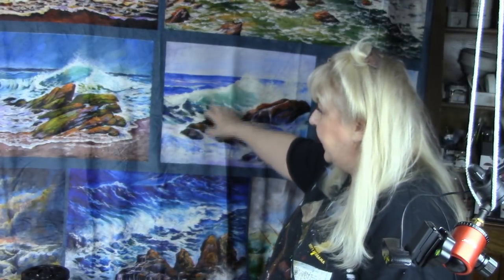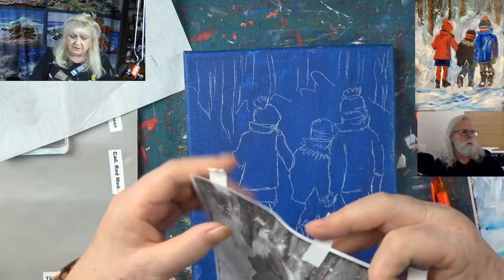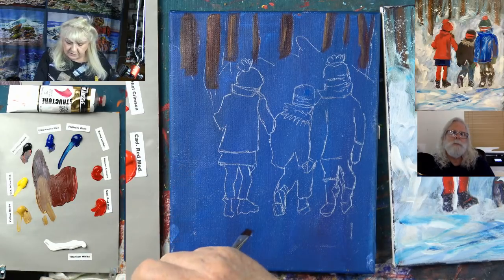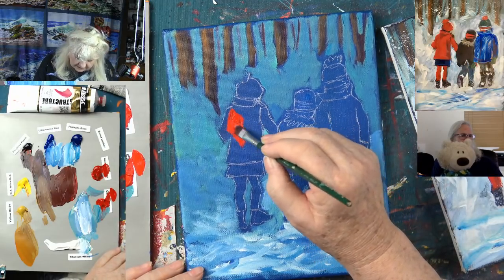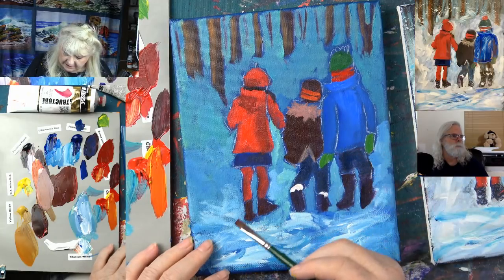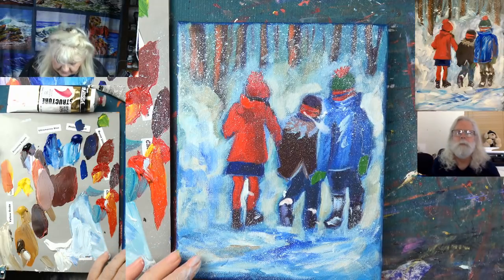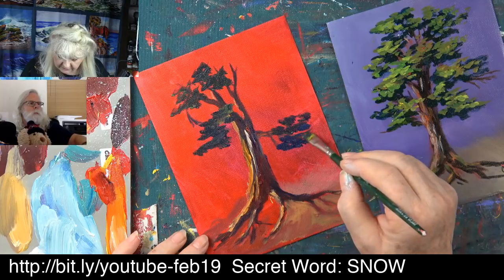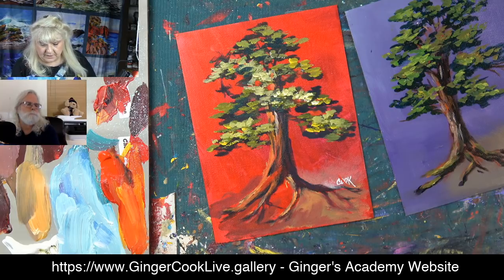Painting Children Walking in The Snow in Acrylics with Ginger Cook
Painting children in the snow is a wonderful tutorial on capturing light and dark tones of snow and the bright contrasting colors of the kids clothing.
Learning to layer blues and grays and whites  to paint snow is covered in this step by step acrylic tutorial. A traceable for the kids in on our website. 8x10 canvas with a dry dark blue background.